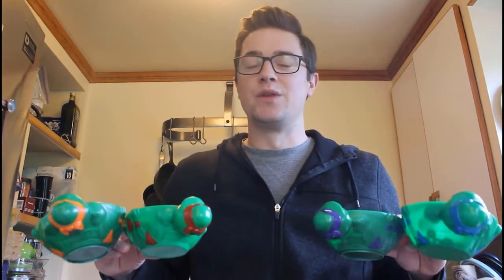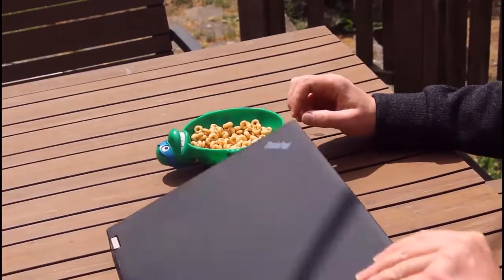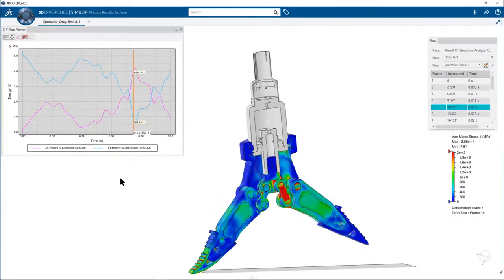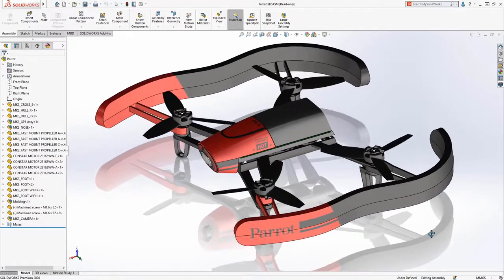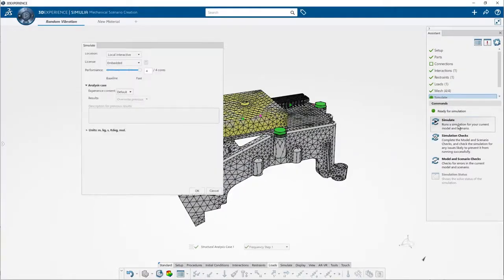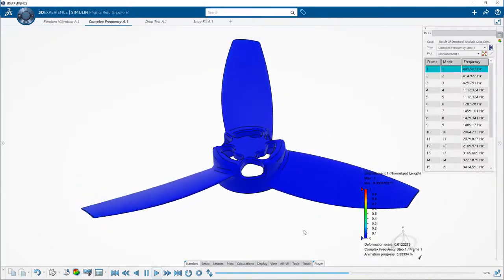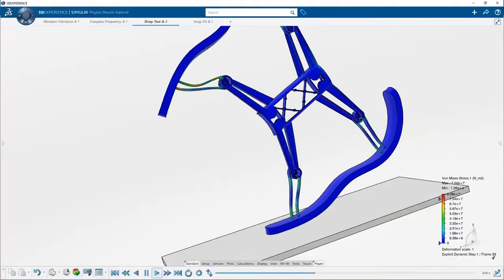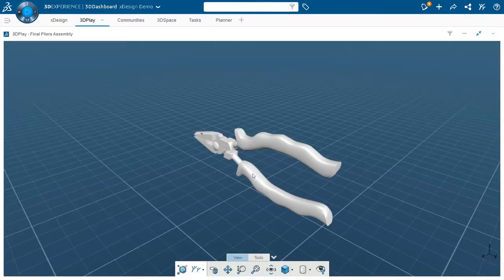Simulation on the 3DEXPERIENCE Platform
Need to do a simulation study while working from home? That's okay--SIMULIAworks is the part of 3DEXPERIENCE WORKS that allows you to perform powerful simulation analysis from anywhere, on any device.